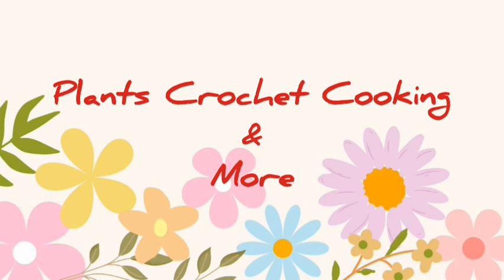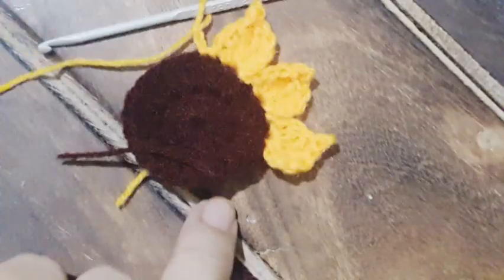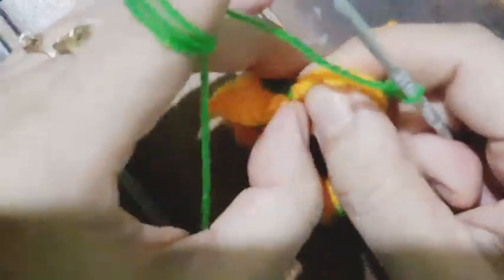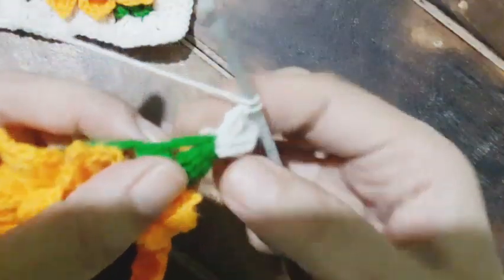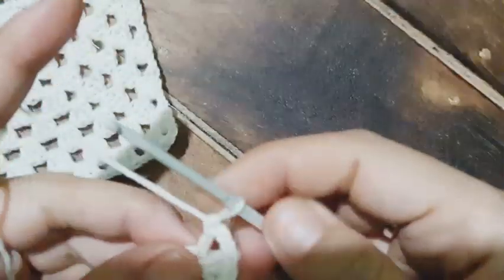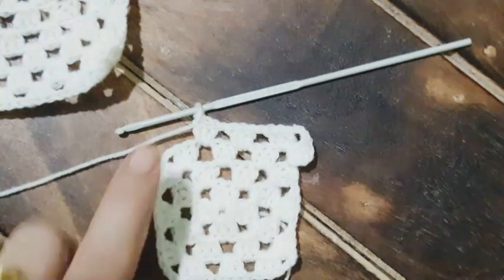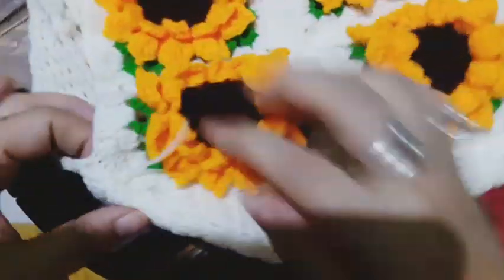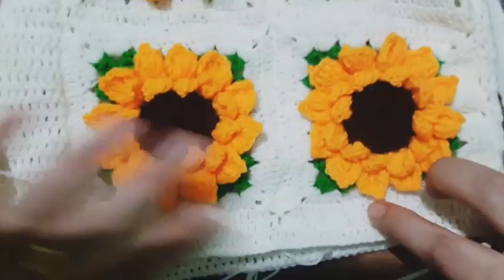Sunflower crochet bag.Sunflower crochet granny square bag eady to make.